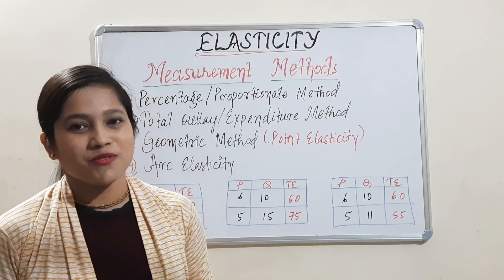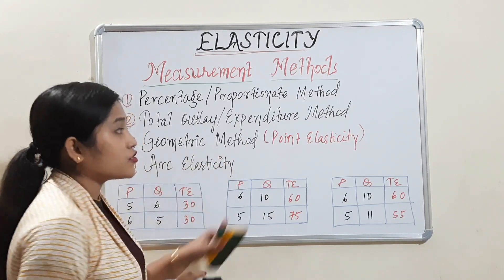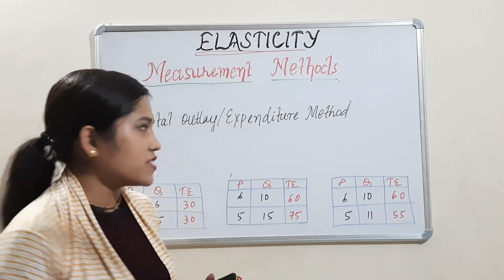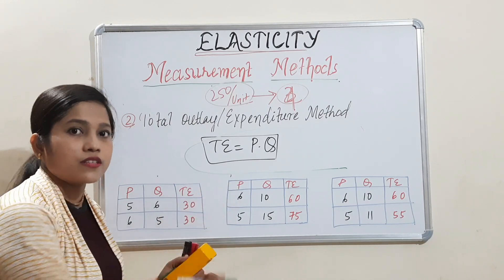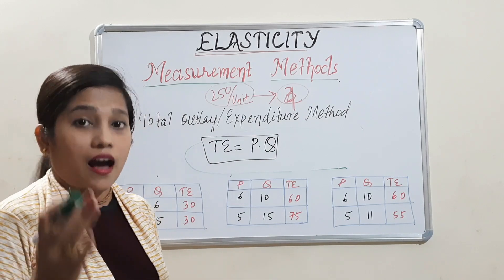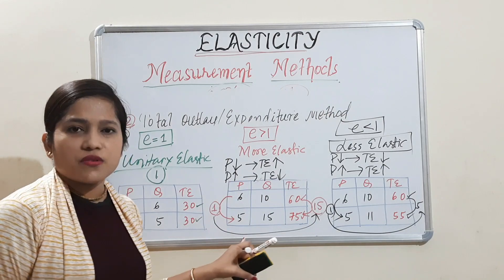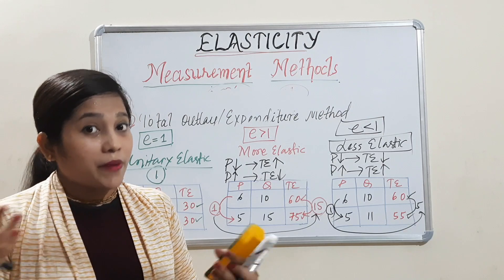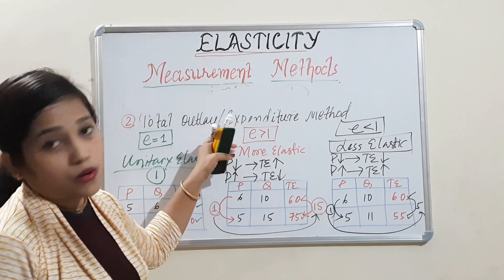Lecture 16. Total Outlay/Expenditure method of elasticity measurement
Here you could get the methods of measurements of elasticity of demand very easily because here it has been explained through reliable examples.
Here followings have been explained.
1. Types of methods of measurement of Elasticity
2. Total Outlay/Expenditure method of elasticity measurement
3. Formulas to get elasticity
4. Schedule for calculation of elasticity through TE method
5. Perfectly Elastic
6. Perfectly Inelastic
7. Relatively elastic
8. Relatively inelastic
9.  Unitary Elastic

Here are the list of  covered 20 lectures. You can directly access the lectures through the following links.